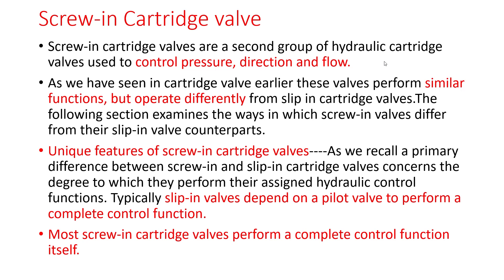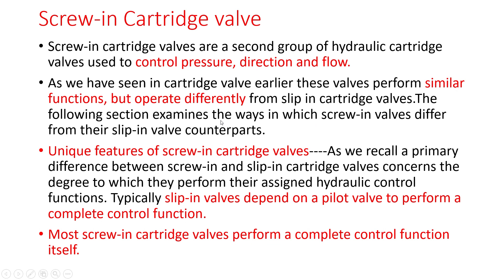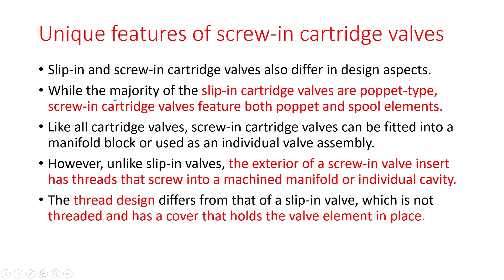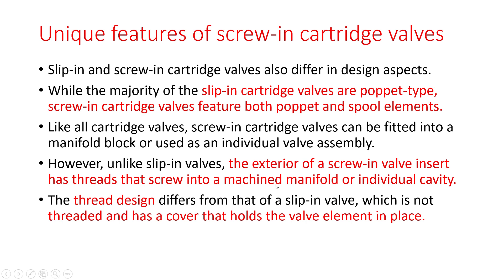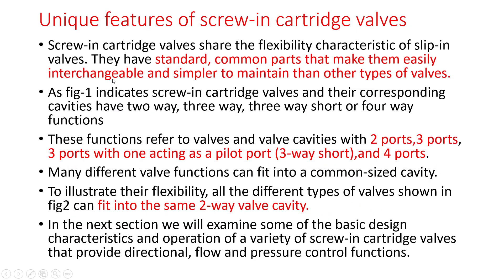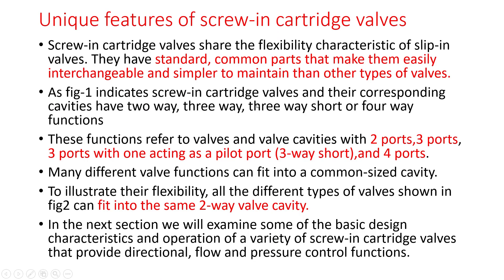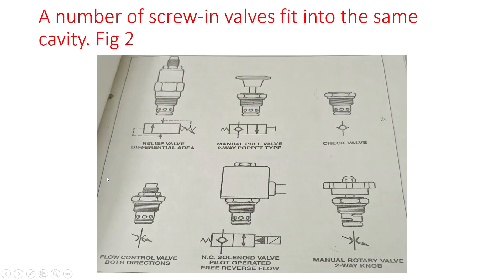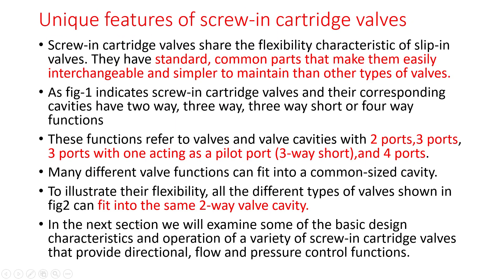Screw-in Cartridge Valve | Part 1